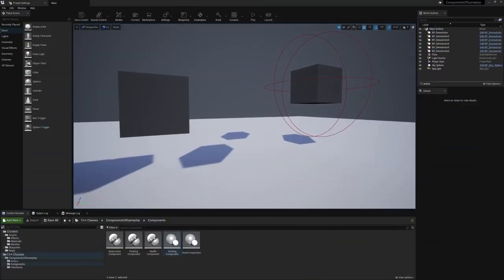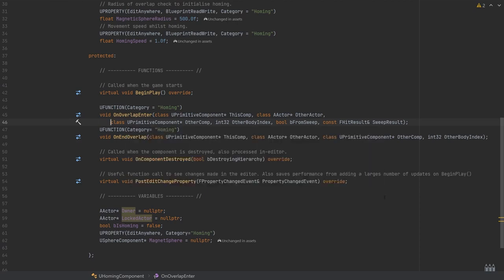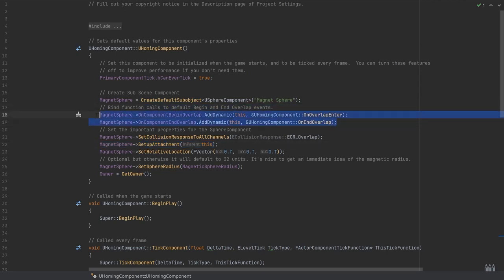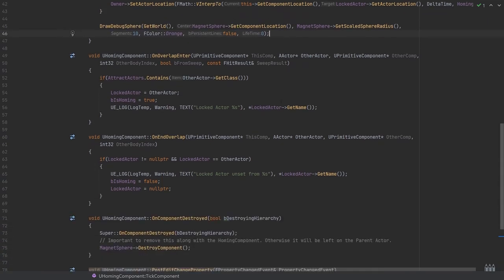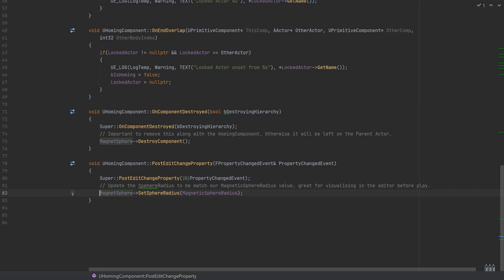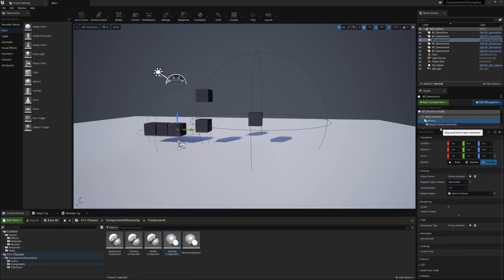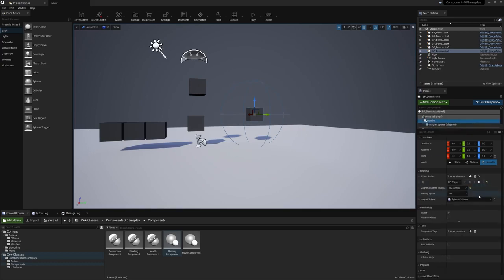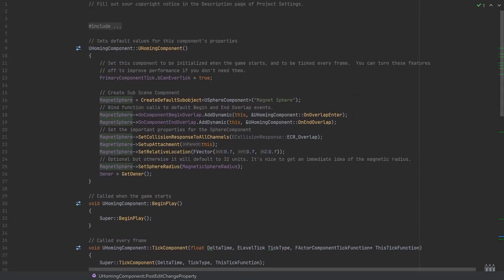7 Component design choices